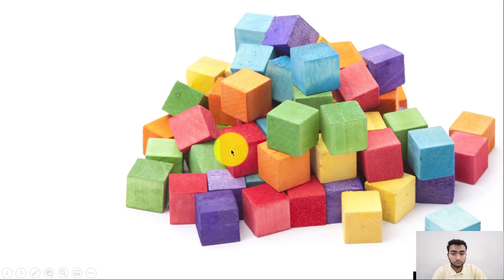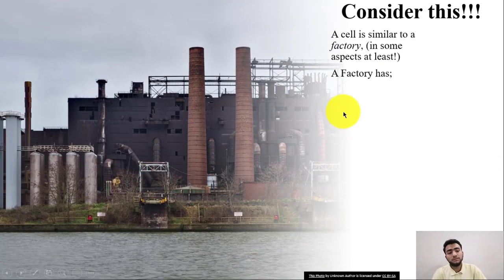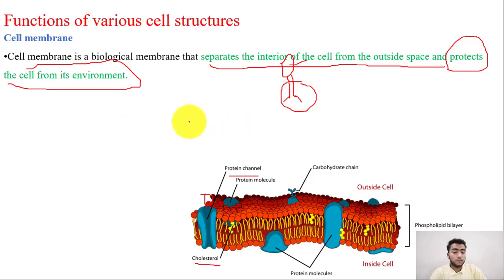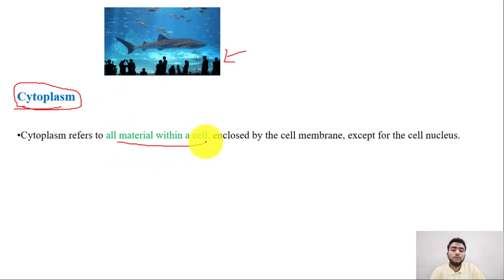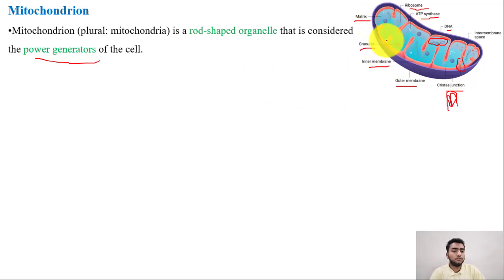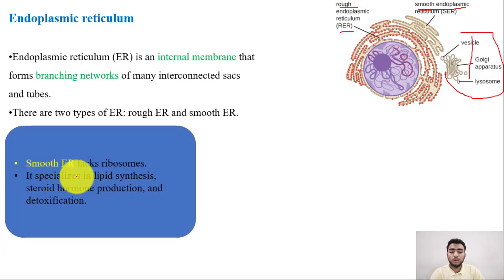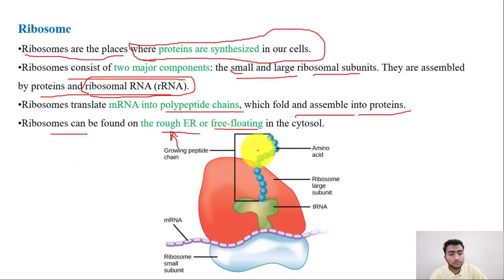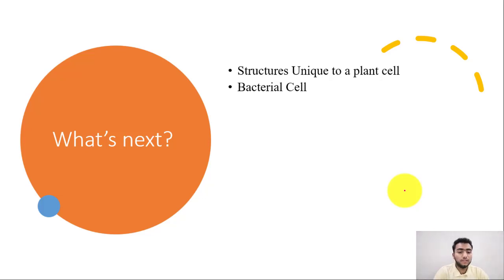LECTURE 3~CELL STRUCTURE AND ORGANIZATION (Part 2)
This video discusses in detail about the various subcellular structures that are found in both an animal and a plant cell. The lecture is a continuation of the previous video, where we talked about the foundations of this topic.
And as always the video covers the exact learning outcomes as published by Cambridge in official syllabus copy.
Comment and let me know the feedback and ideas as to how I can improve my work.
Note: Various online sources including websites, articles and textbooks are used to prepare these relevant lectures for O level Biology.